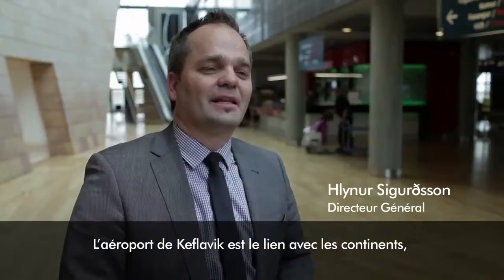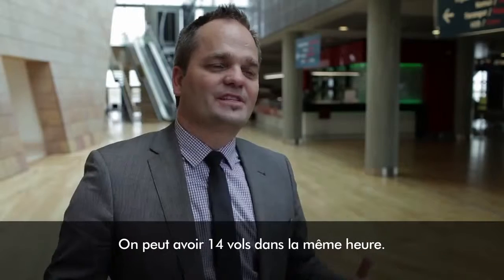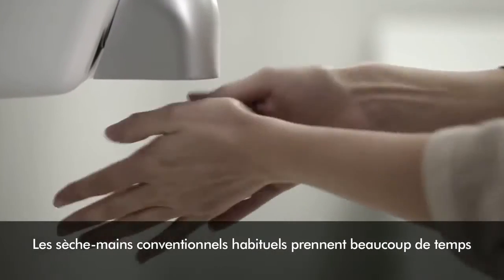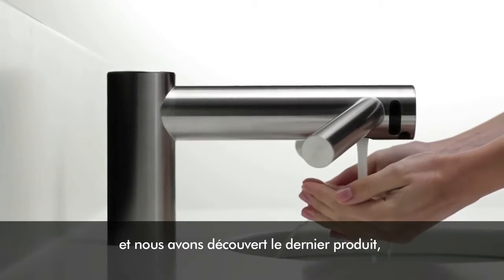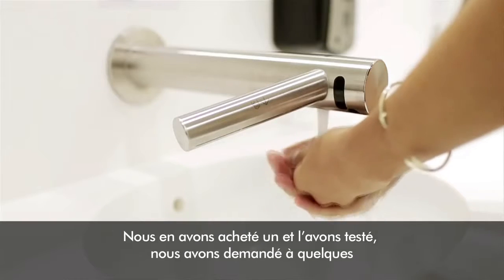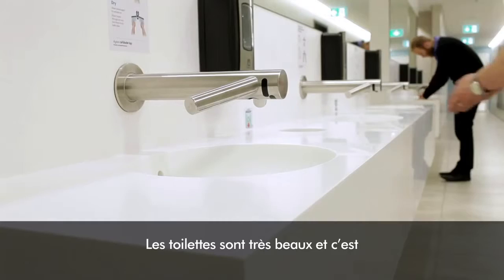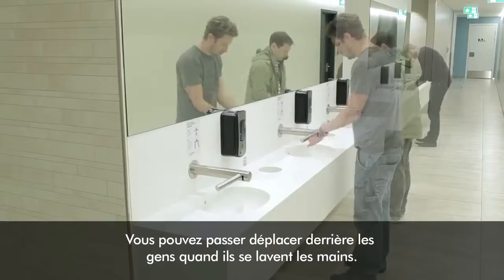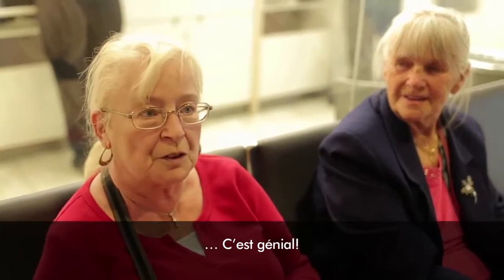PROMOSHOP - Sèche mains Dyson Tap Court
Promoshop.fr, le spécialiste de la vente de matériel professionnel pour CHR (Café, Hôtel, Restaurant) et commerces alimentaires vous présente le robinet sèche mains Dyson.
Retrouvez ce produit en cliquant en haut à droite de la vidéo ou sur le lien suivant: